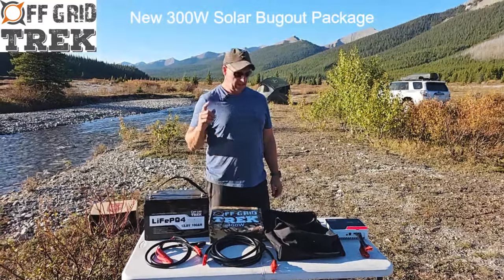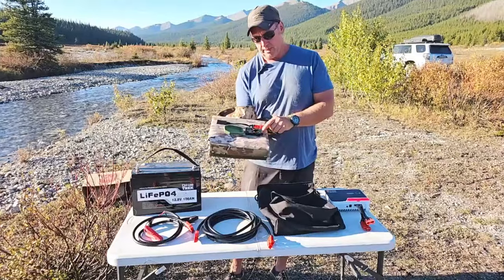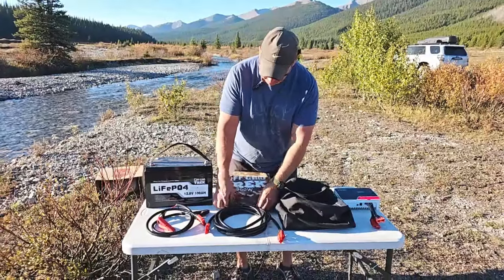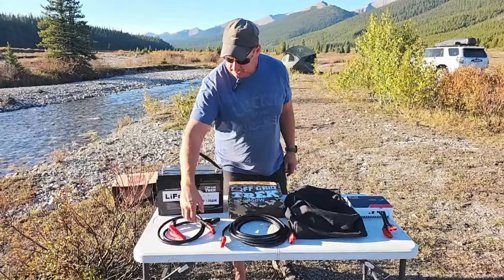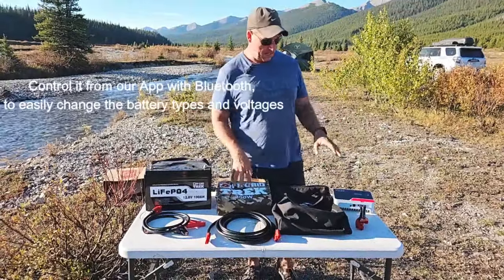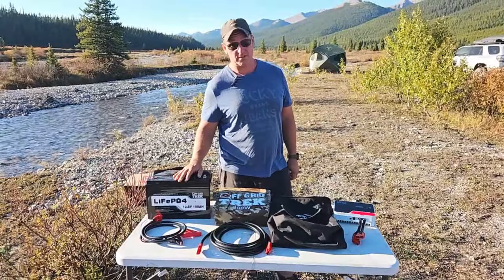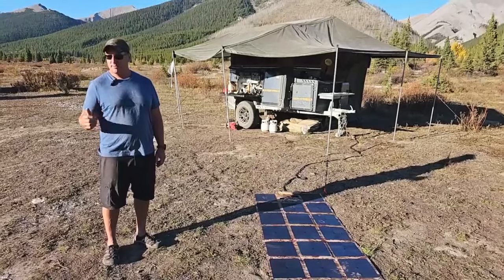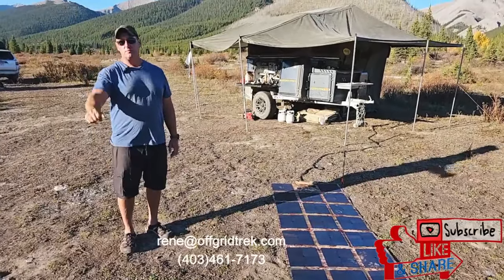New 300W Solar Bugout Kit, now Available, Portable/Deployable and Versatile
Easily power many types of Batteries including Lithium/AGM/Flooded/SEL/Gel/User defined, including different battery voltages 12V/24V/36V/48V with up to 2400W of Solar, making this a versatile bugout kit for vehicle/trailer and an Off Grid Cabin set-up.
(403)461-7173